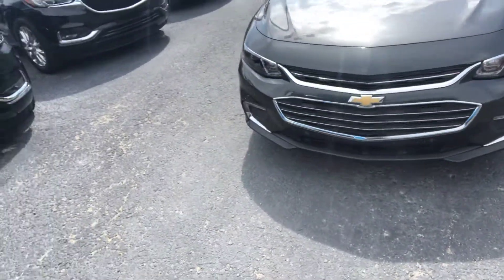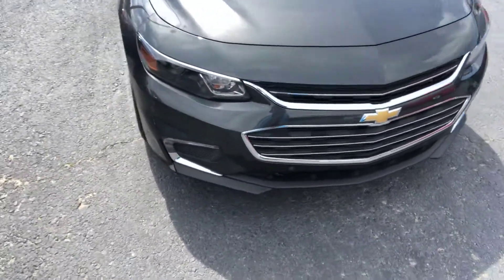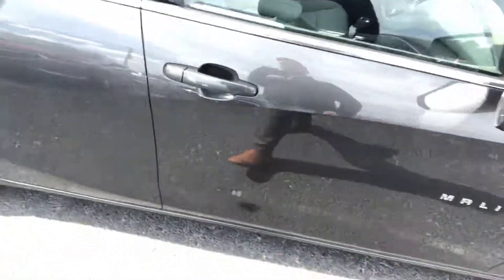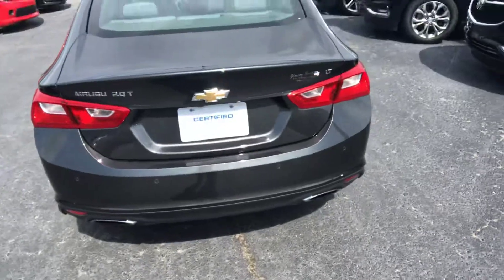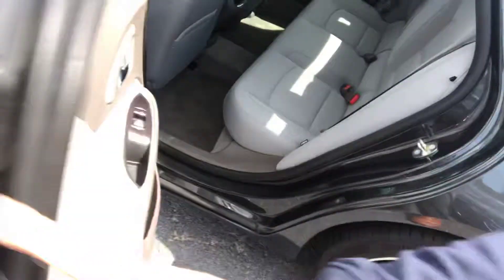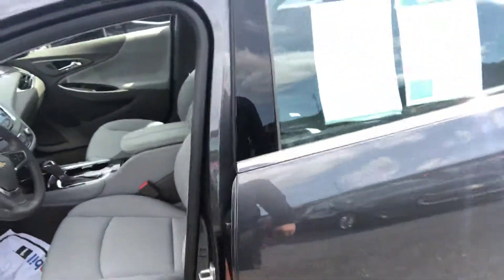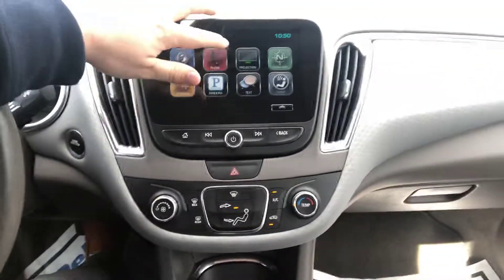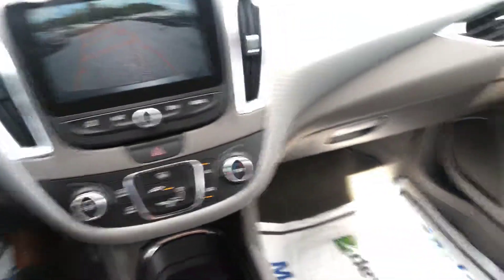Joey, your daughter will love this Chevy Malibu!